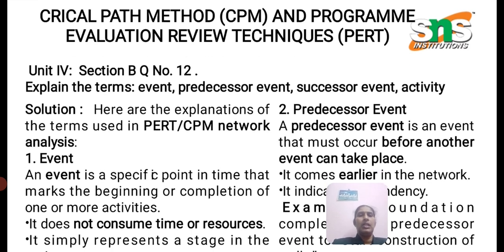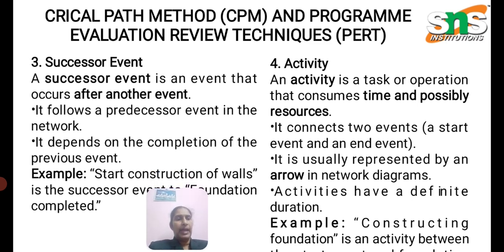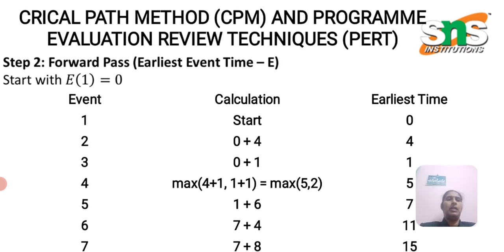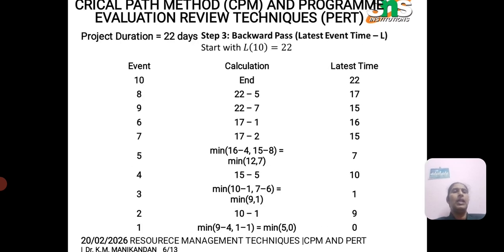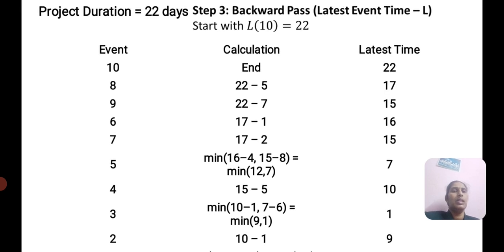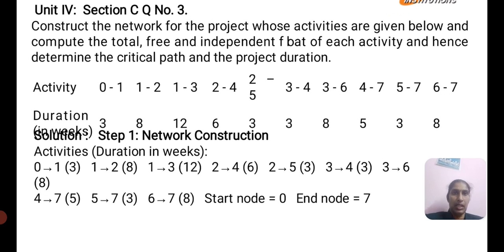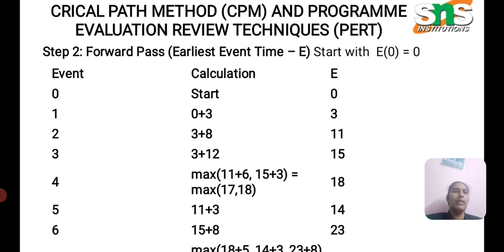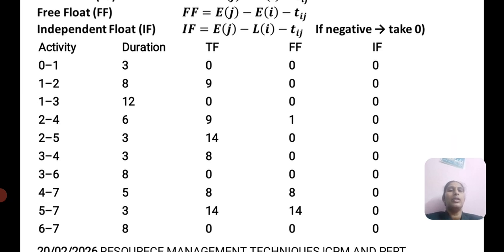CPM Float |Resource Management Techniques|SNS Institutions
The Critical Path Method (CPM) is a project management technique used to plan, schedule, and control complex projects. It identifies the longest sequence of dependent tasks that determines the minimum completion time for the project.The sequence of activities with zero slack/float.
If any task on this path is delayed, the entire project is delayed.Tasks required to complete the project.Advantages of CPMHelps identify critical activitiesImproves scheduling
Assists resource allocation,Reduces delays,Useful in construction, engineering, software, manufacturing.Assumes activity durations are known exactly Complex for very large projects
Does not handle uncertainty well (PERT is better for uncertainty)